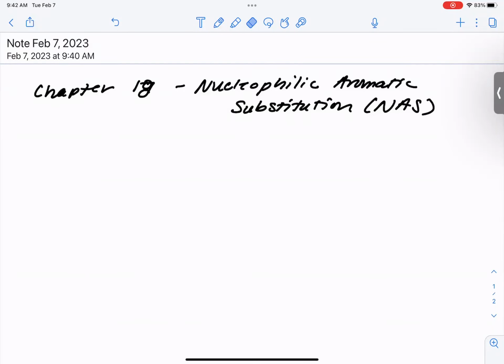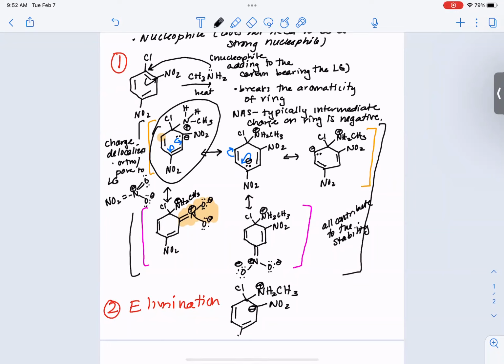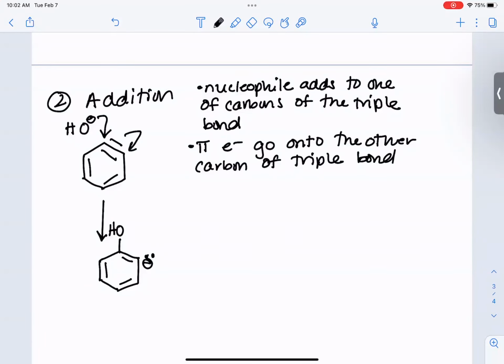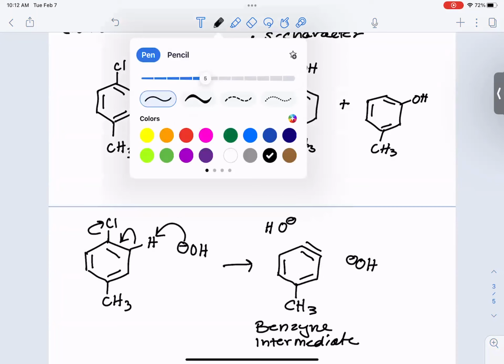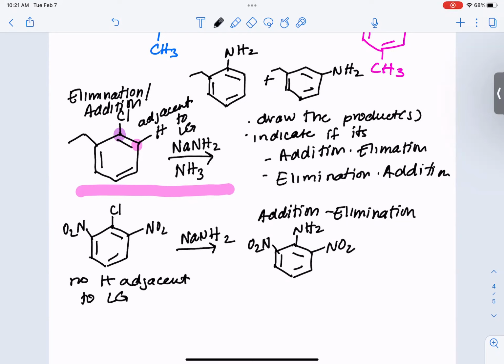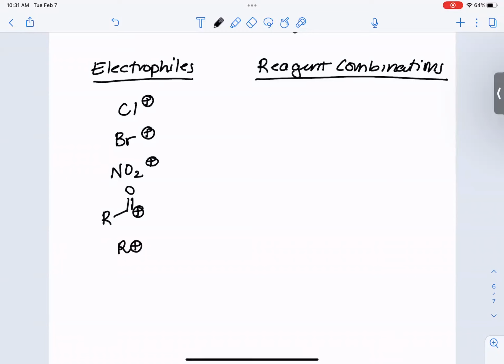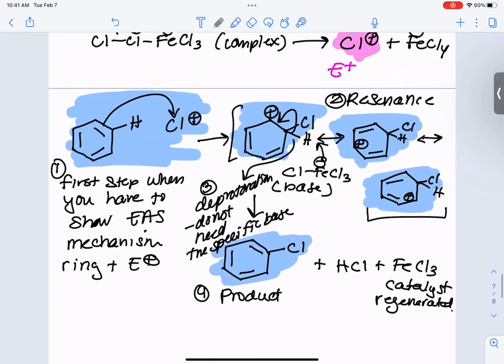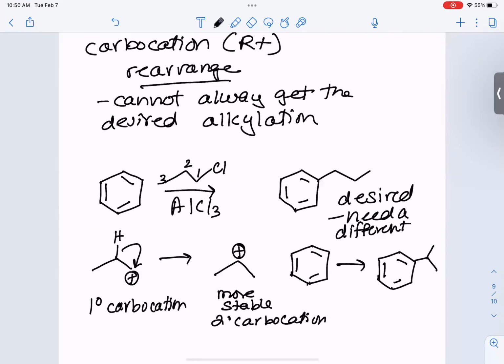Nucleophilic Aromatic Substitution and Electrophilic Aromatic Substitution February 7